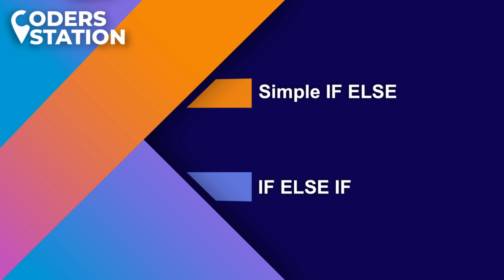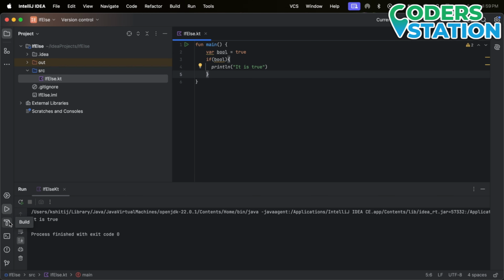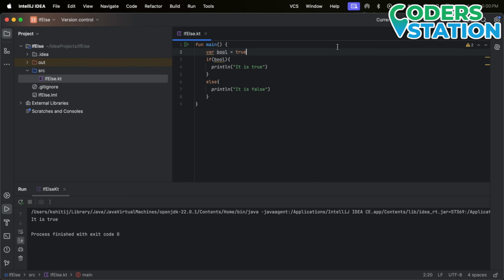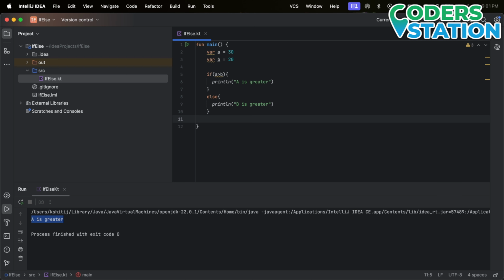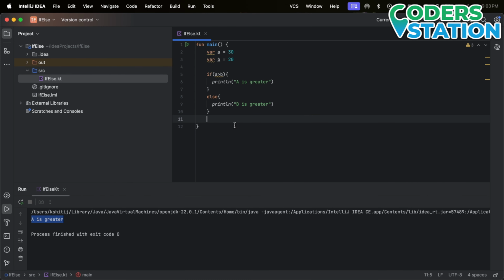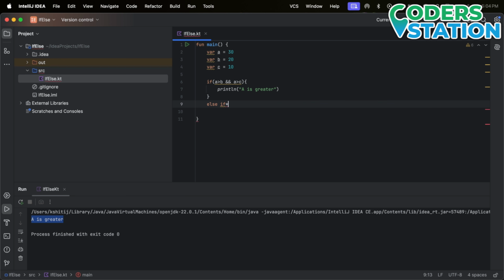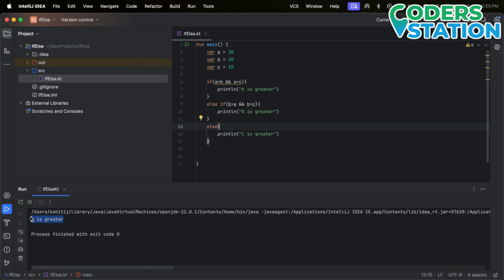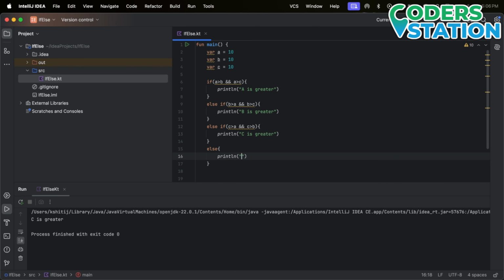The Ultimate Kotlin Tutorial: Master IF ELSE Statements Now!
Video Content:
The Ultimate Kotlin Tutorial: Master IF ELSE Statements Now! Dive into this comprehensive guide designed to enhance your Kotlin programming skills with a focus on IF ELSE statements. This tutorial covers everything you need to know, from basic concepts to advanced applications, ensuring you have a thorough understanding of control flow in Kotlin. Whether you're a beginner or an experienced developer, this video provides valuable insights and practical tips to help you master conditional logic. Don't miss out—watch now and elevate your Kotlin programming expertise!